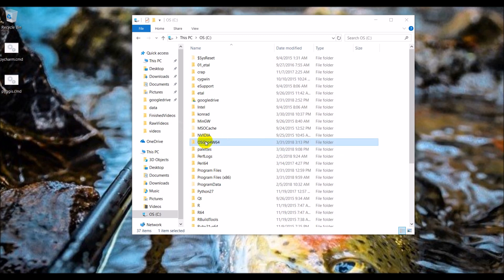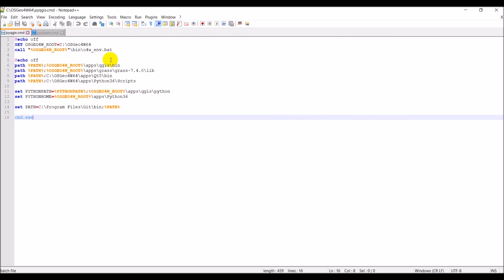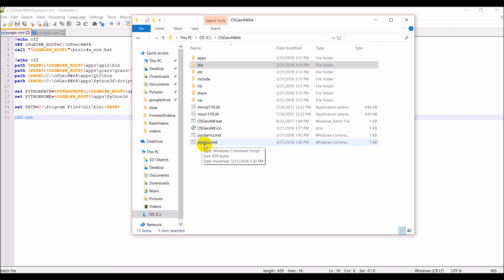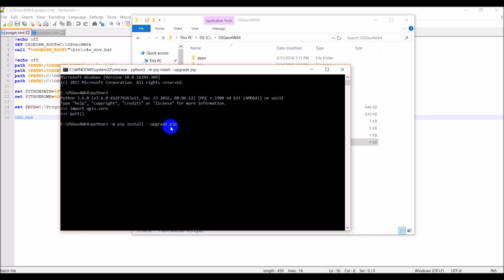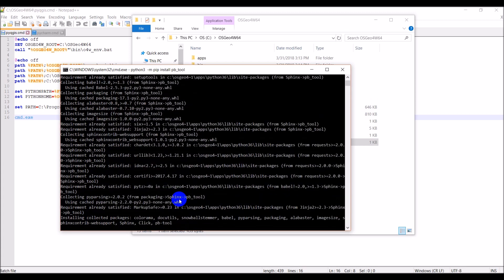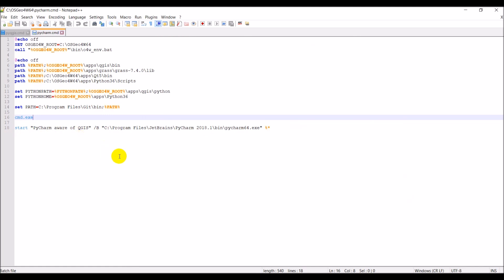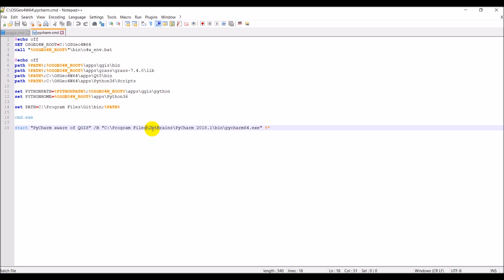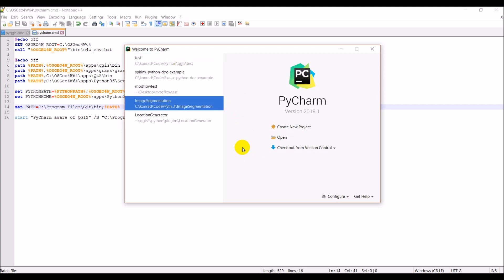Environment Setup for Plugin Development with QGIS 3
Learn to setup a terminal and IDE that has access to the PyQGIS Python modules.